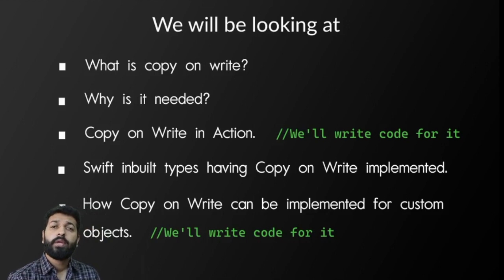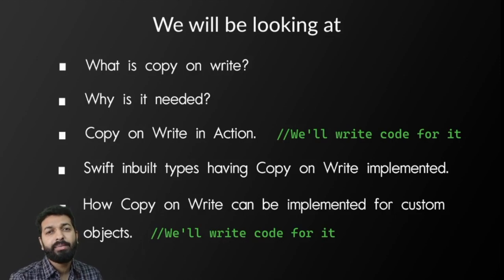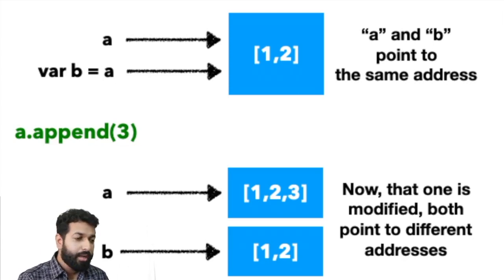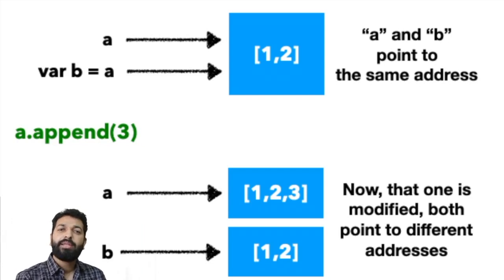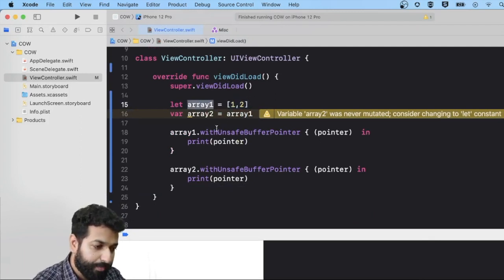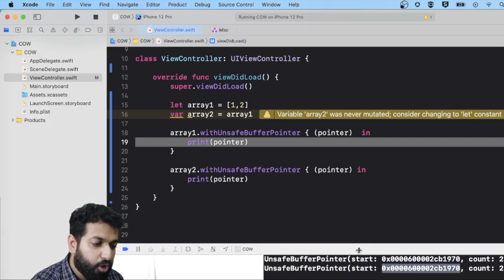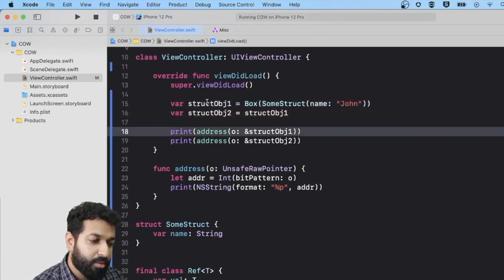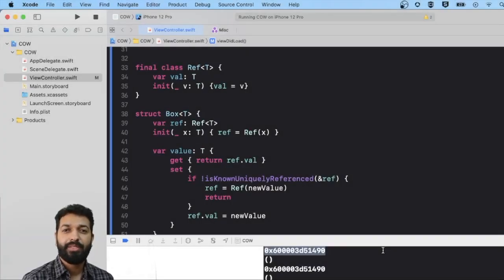Copy on Write in Swift | iOS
Copy on Write is a beautiful concept through which Swift enhances its performance. In this video, I have explained What is Copy on Write, why is it needed, how it can be implemented for custom objects, and everything else that you need to know about Copy on Write.

Chapters 👇🏼
00:00 Start
00:49 What is Copy on Write
02:23 Copy on Write in Action
05:26 Copy on Write for custom objects